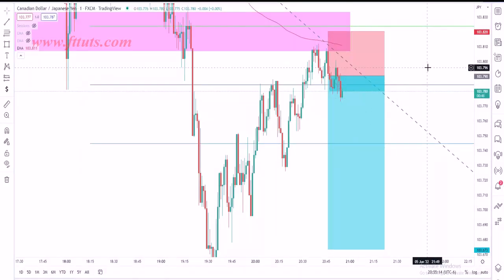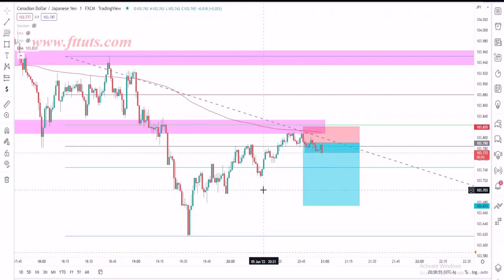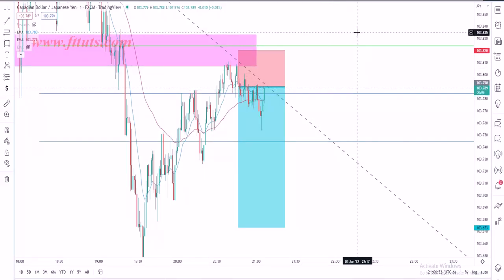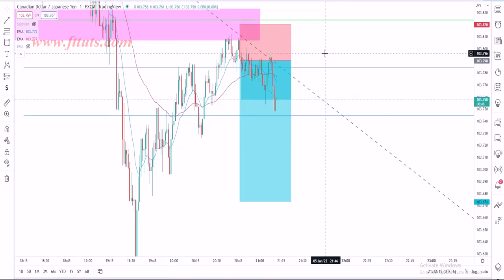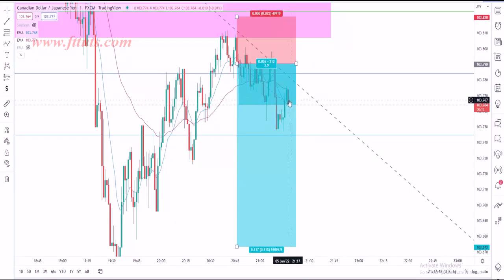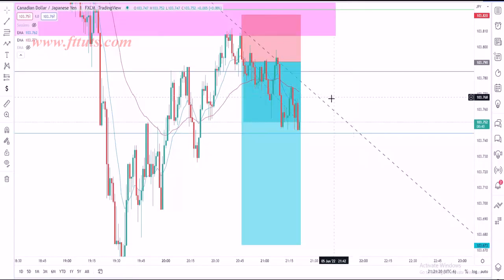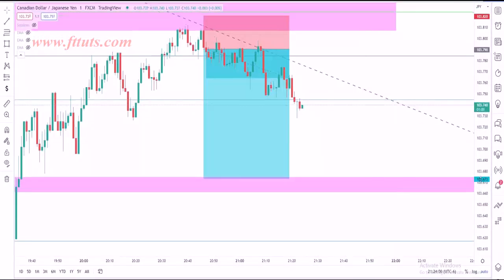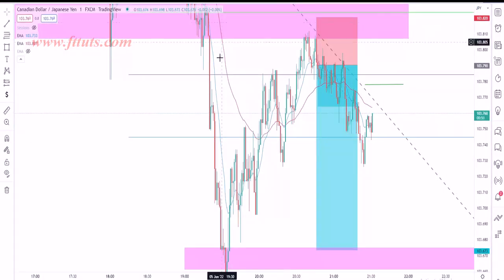22. Live Trade Breakdown # 4